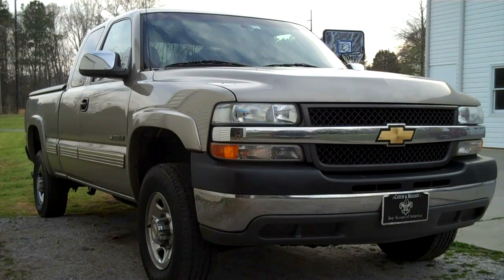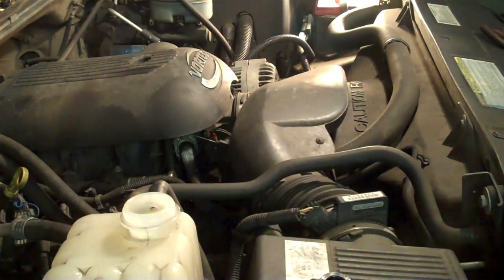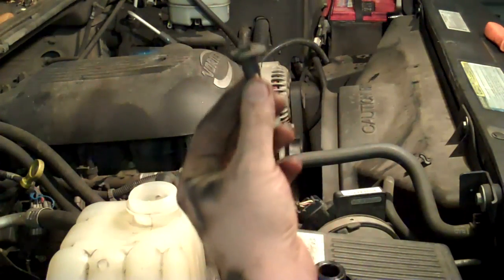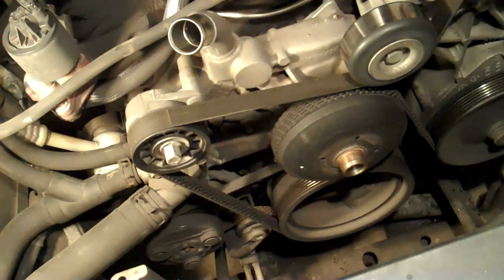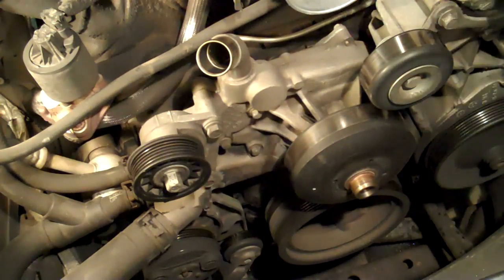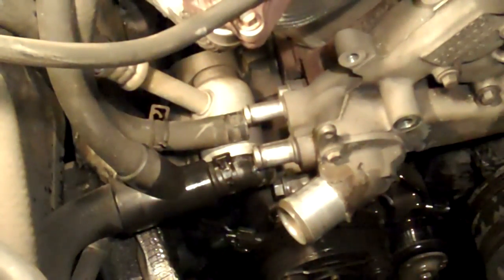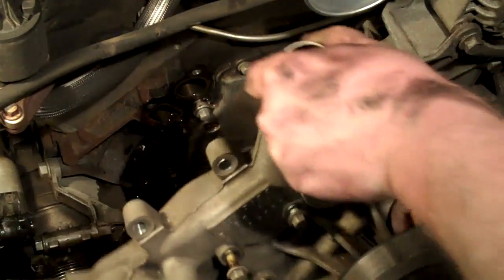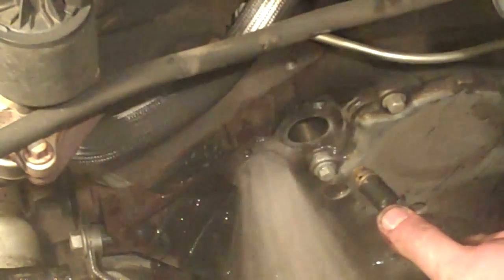LS Type Vortec V8 Water Pump Replacement (part 1)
This is part 1 of 2 showing how to replace the water pump on a 2001 Chevrolet Silverado 2500HD with a 6.0L Vortec V8.  You may want to turn the volume down at about 6:25.